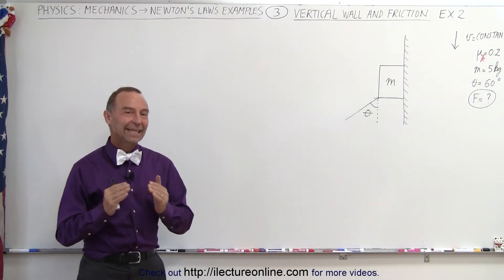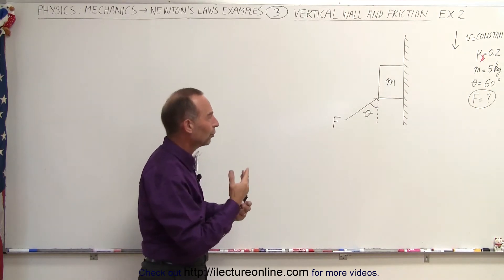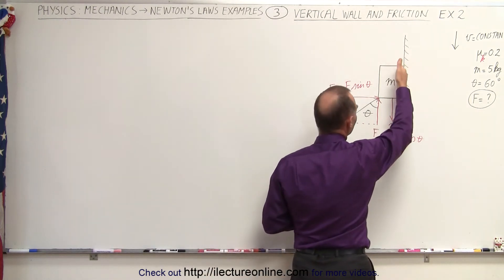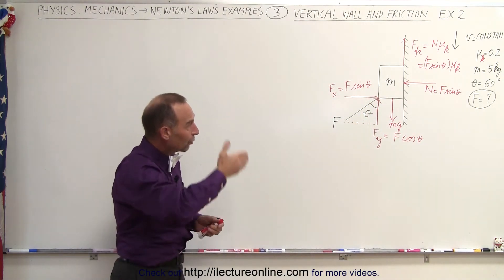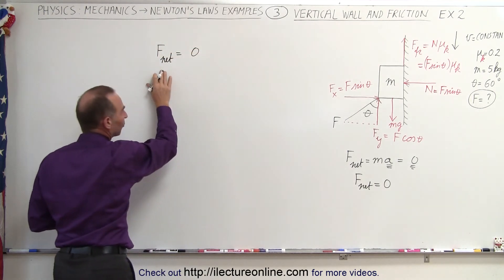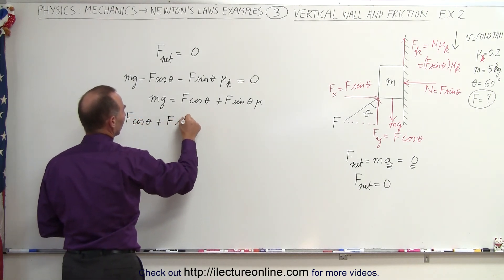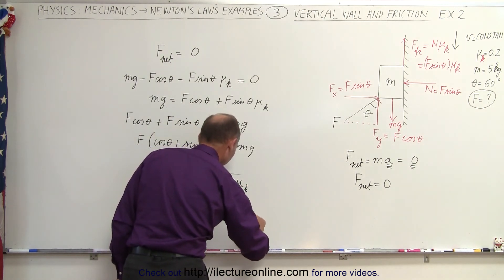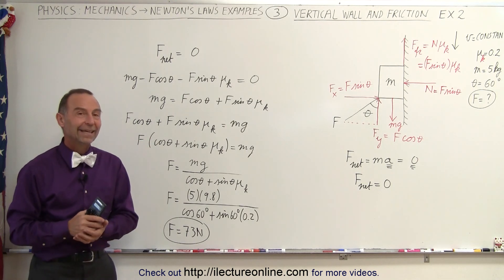Physics 4.1 Newton's Laws Examples (3 of 25) Vertical Wall and Friction: Ex.2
In this video I will find the force (F) required to move a block of mass m at constant velocity down a wall with kinetic friction. (Example 2)